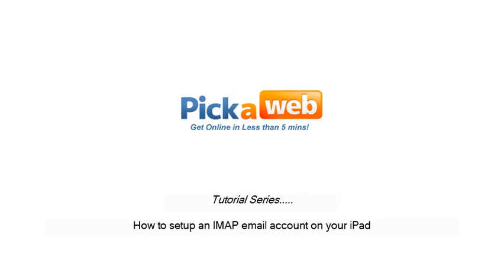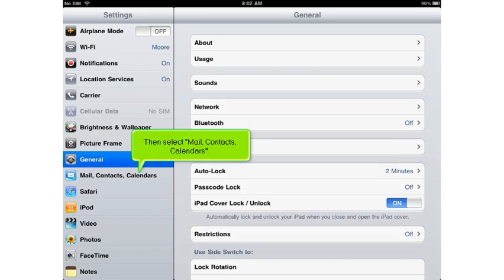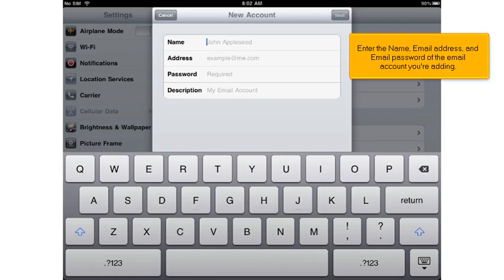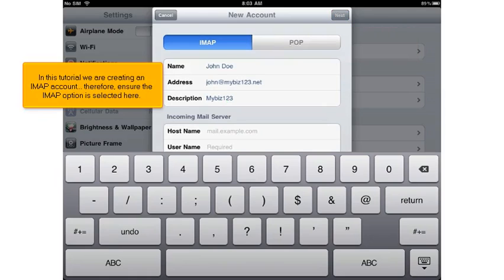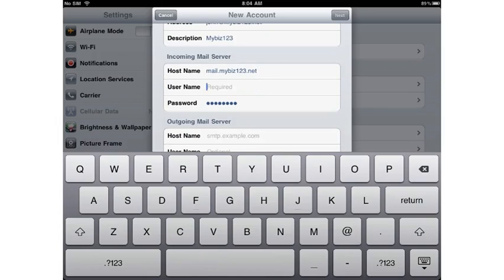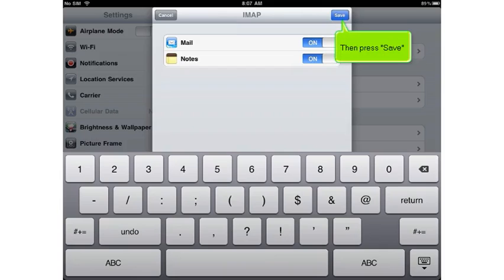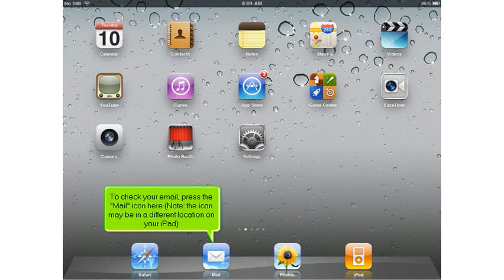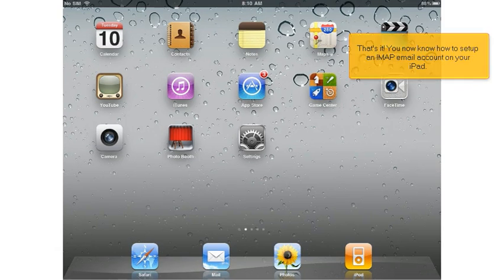How to setup an IMAP email account on your iPad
In this video we show you how to configure IMAP email on iPad.